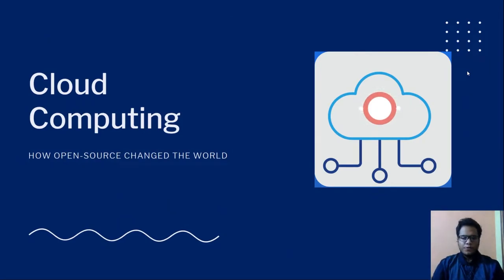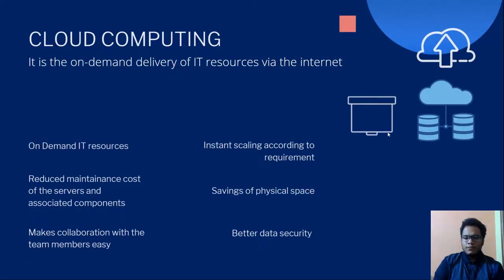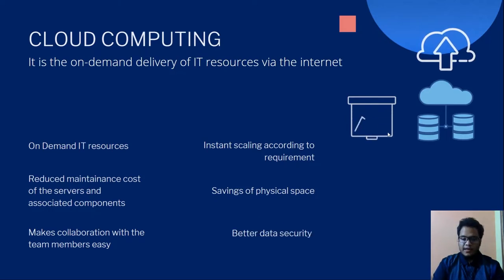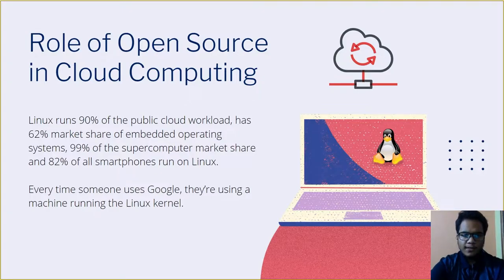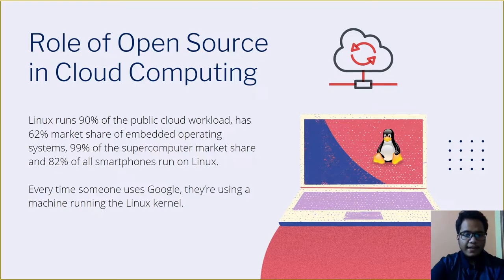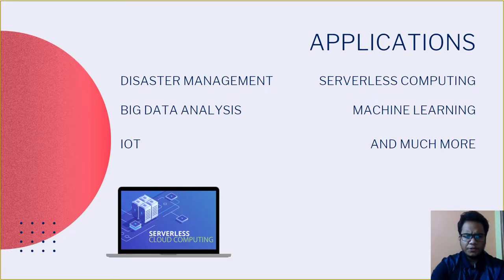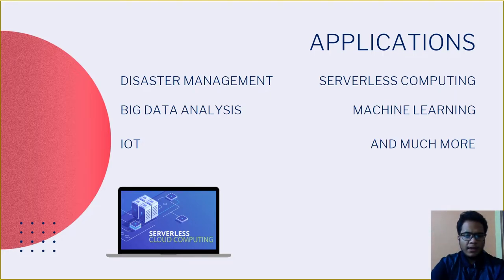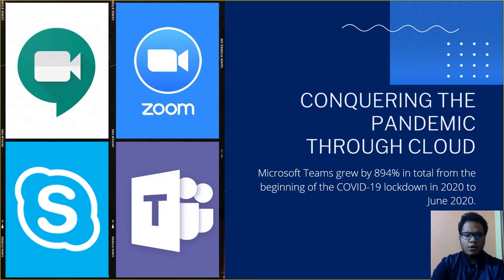How does the Cloud Work || Open Source Technology in the Cloud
Hello Everyone!

Welcome to the Second part of the 'How open source changed the world' series the GNU/Linux Users' Group, NIT Durgapur.

Cloud computing, cloud solutions, cloud gaming, cloud storage.
For the last few years, the term 'cloud' is all the craze. Modern empires aren't brick and mortar stores, but digital data-centers stored in the bottom of the ocean.

To give a small idea, cloud before a service's name means that the means to access it is via the internet. These services really are varied now, but most of them are on a subscription based service. And there are a lot of companies, big names involved.

Yet everyone forgets the contribution of opensource software, and the various ways it has enabled the cloud to exist, as it is today.

The GNU/Linux Users' Group, NIT Durgapur is here to bridge that gap in knowledge, and to take you on a journey exploring the history, present and future of the cloud. And how open-source will usher in those changes.

Timestamps -
00:00 Intro
00:47 Introduction to cloud
01:06 Cloud Computing
01:51 Role of Open Source
04:00 Applications of cloud computing
05:26 Conquering the pandemic through cloud
06:03 Outro